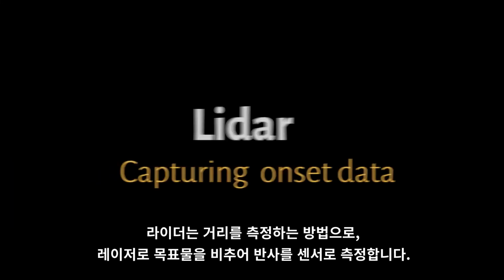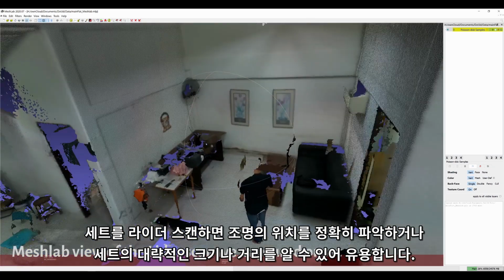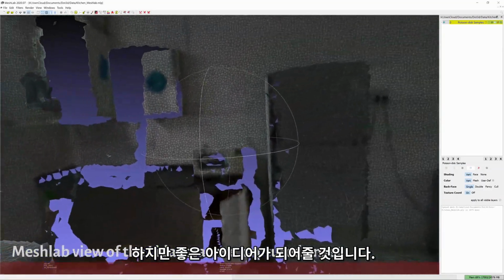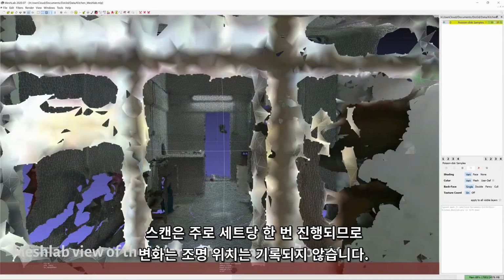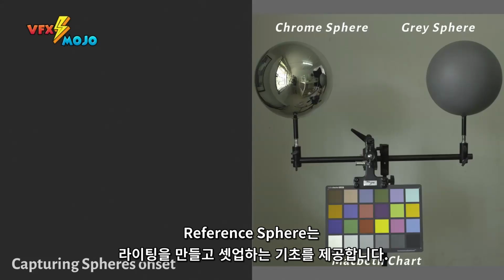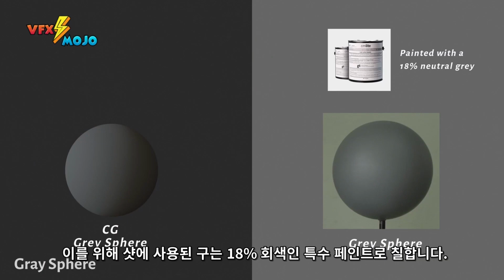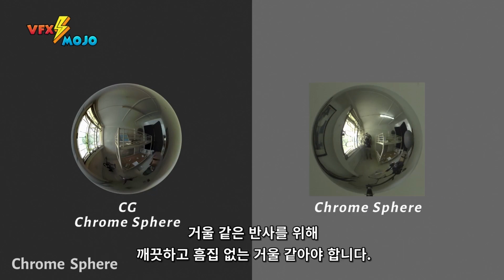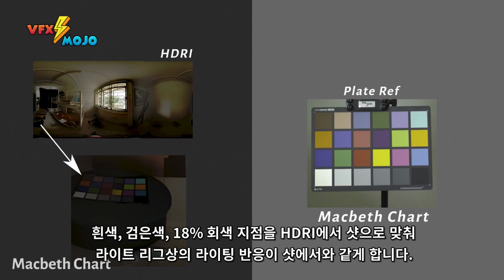Katana Lighting & Rendering Masterclass Lighting Prep 2 Capturing Onset Data 한글자막